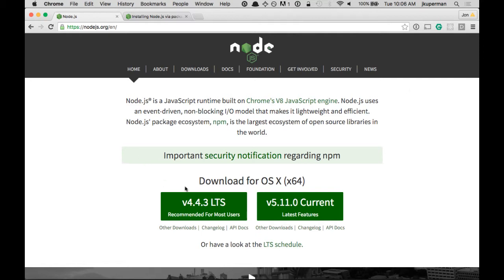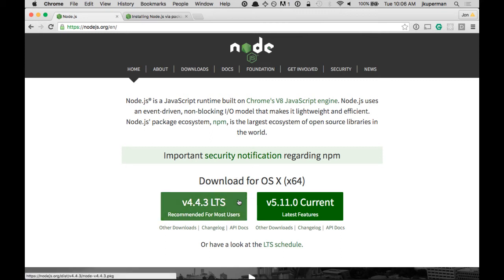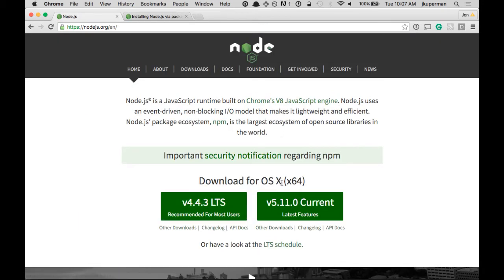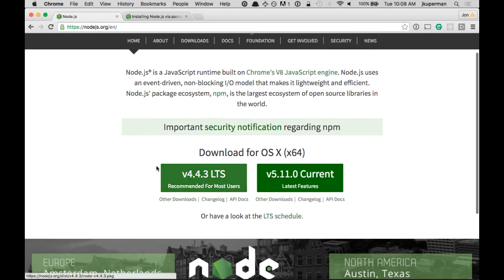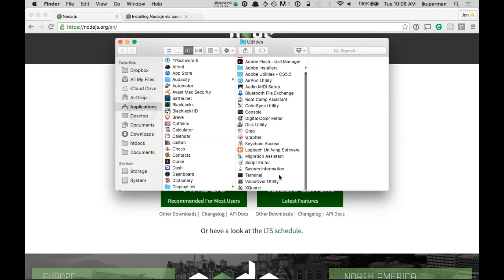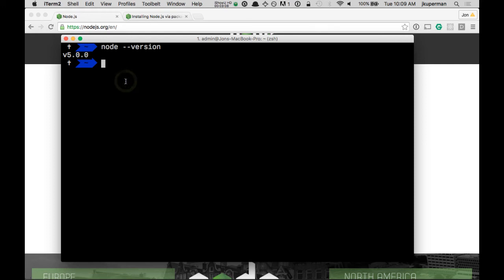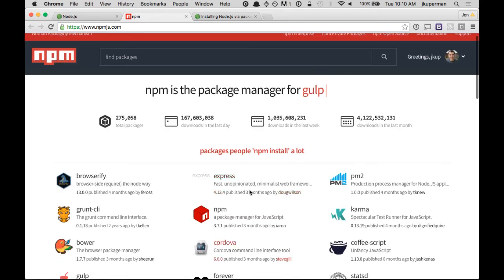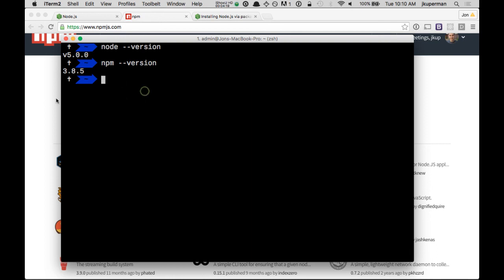Installing Node.js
In this video we talk about how to install Node.js and npm on Mac, Windows and Linux.